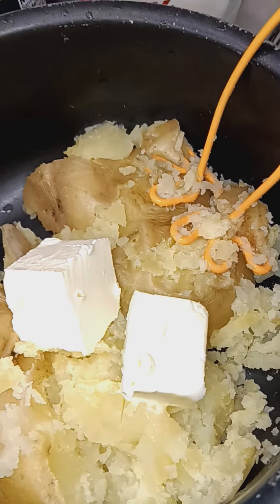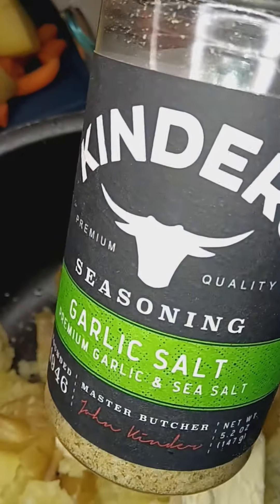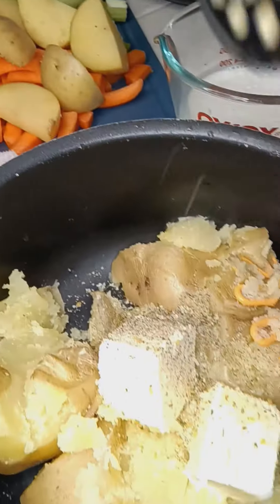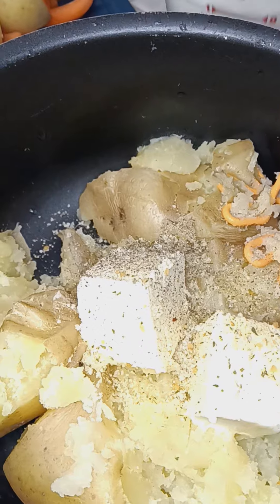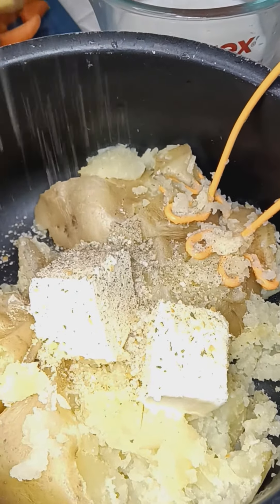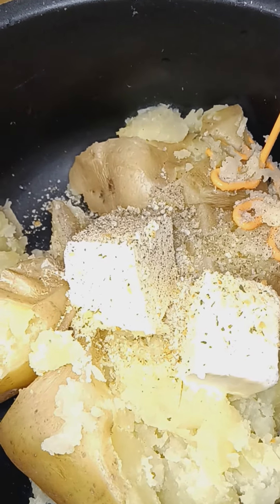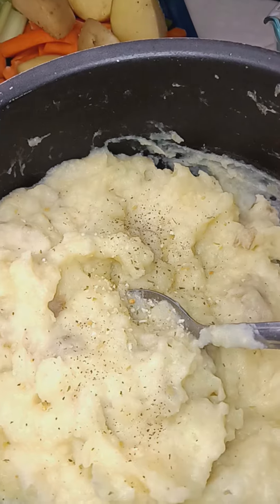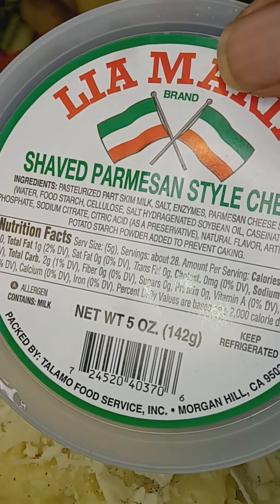Renzo's Cheesy Mashed Potatoes 101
How to make the Cheesiest homemade Mashed Potatoes in 2 minutes .